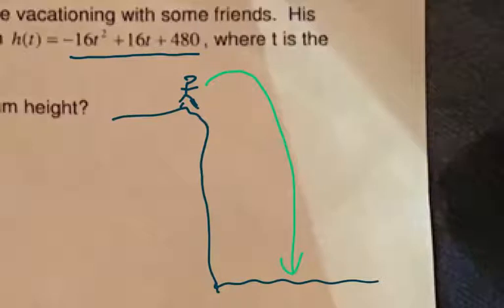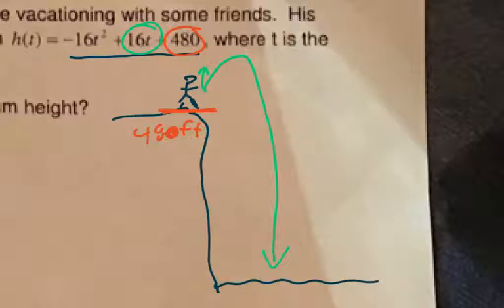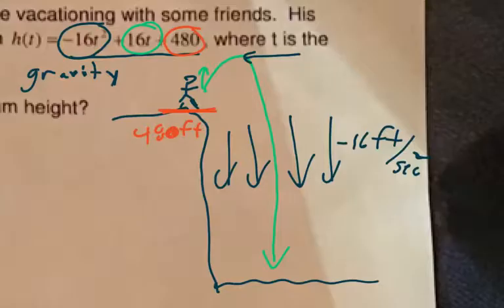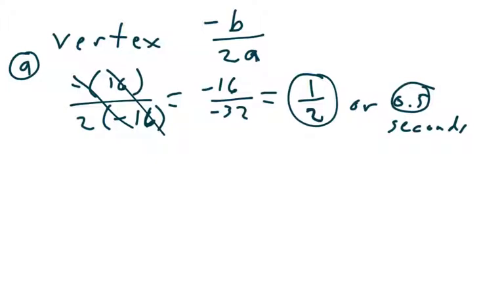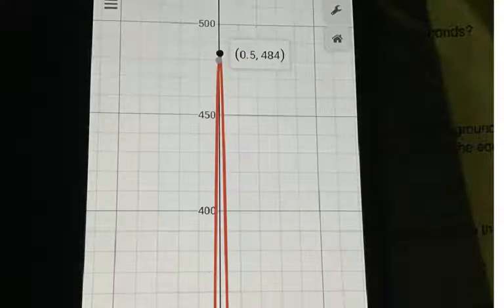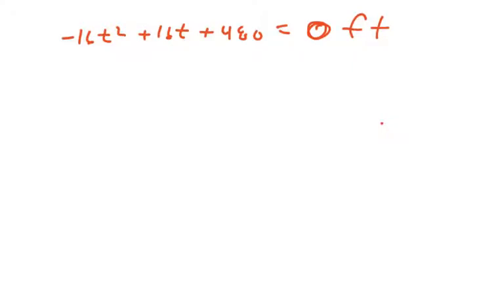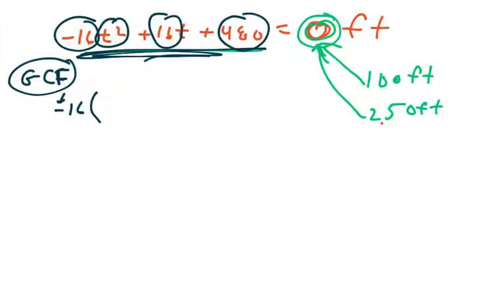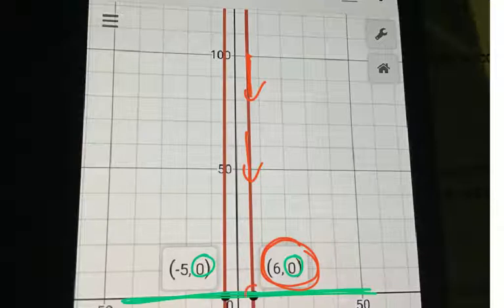December 12, 2018